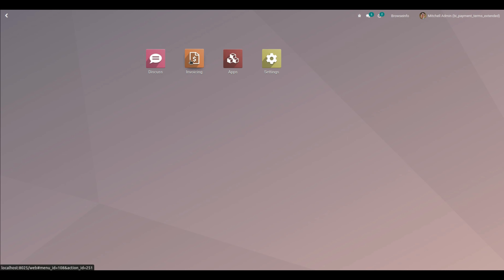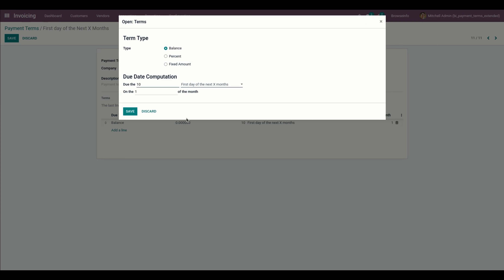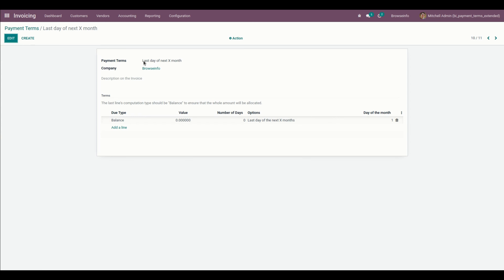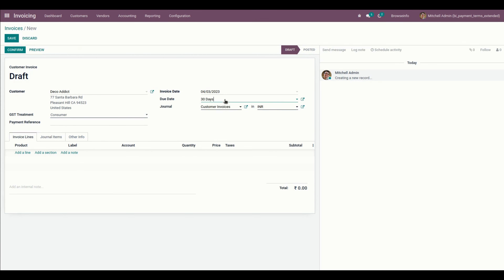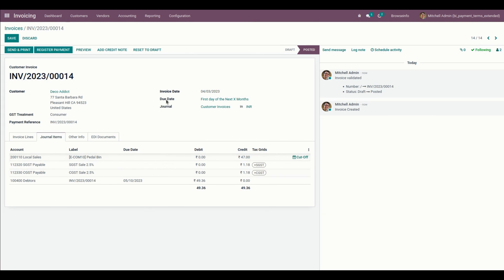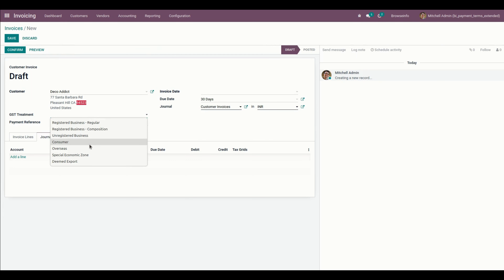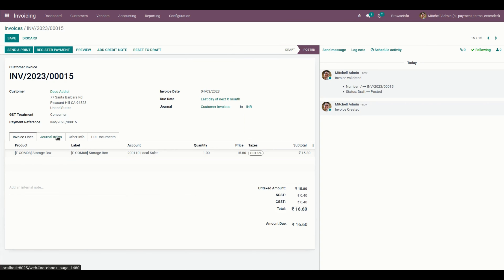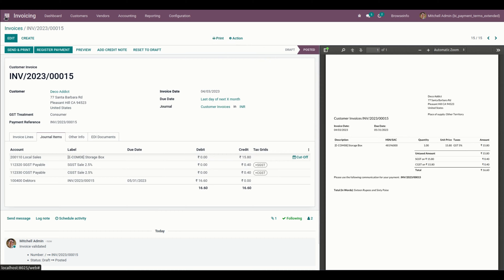Extend Payment Terms In odoo - Advance Payment Terms Feature OdooApps for streamlined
payment Terms Extended odoo16 App helps users to extend the paymentterms using two more conditions, so it will be more useful for accountants to track their debts.

This Odoo App Features:

-- First Day of the Next X Months Option
-- Last Day of the Next X Months Option

** Related Odoo Apps

1. Sale Order Cancel and Reverse in Odoo
2. All in one Cancel Sales,Purchase,Picking,Invoice and Inventory in Odoo
3. Customer/supplier statement of account reports in Odoo